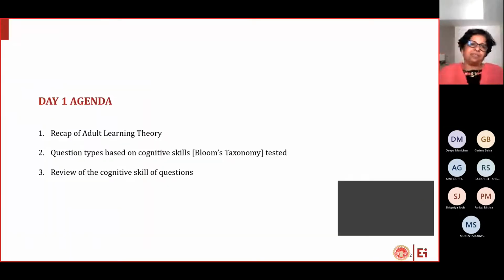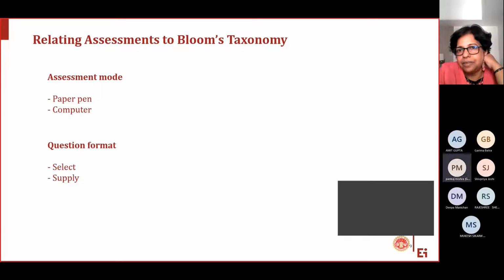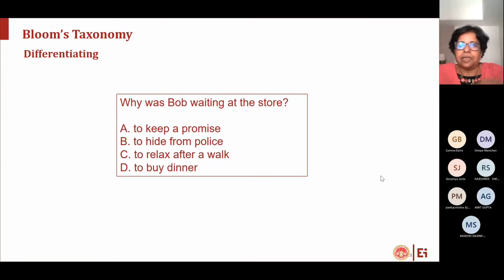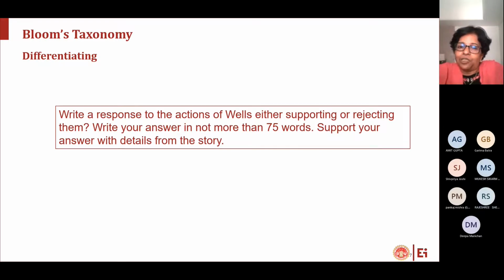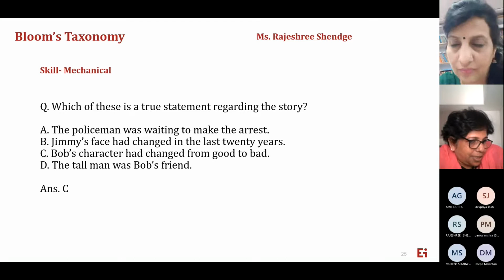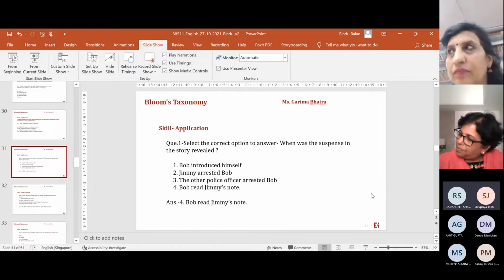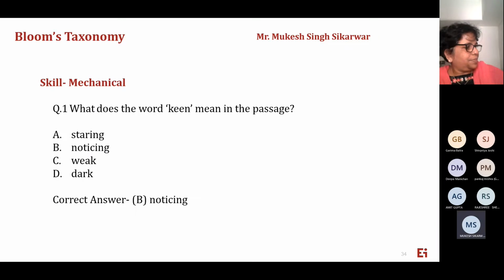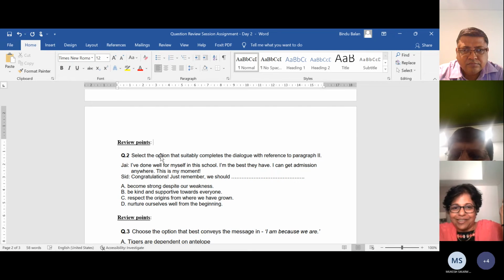(English) Workshop 11 Day 1